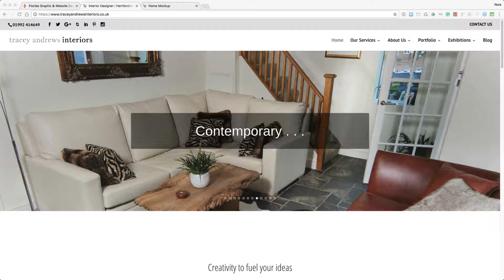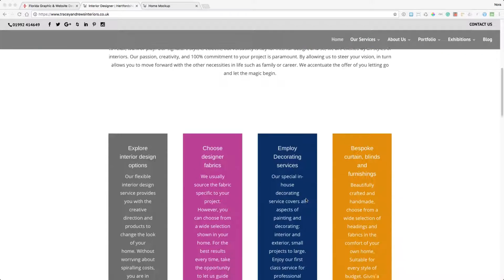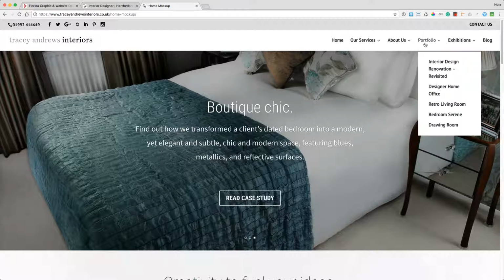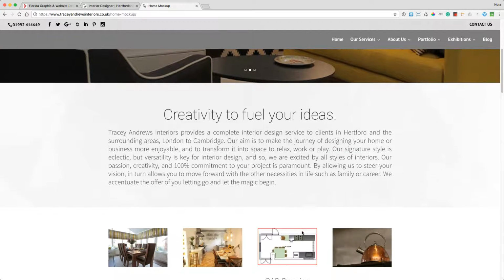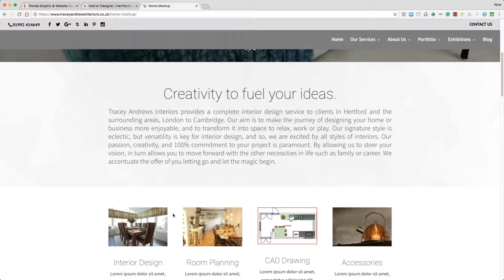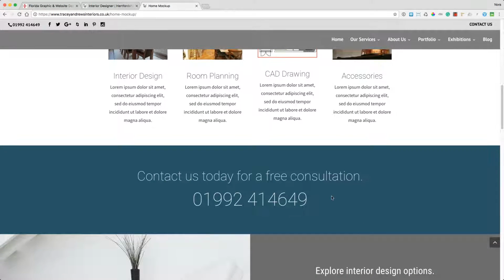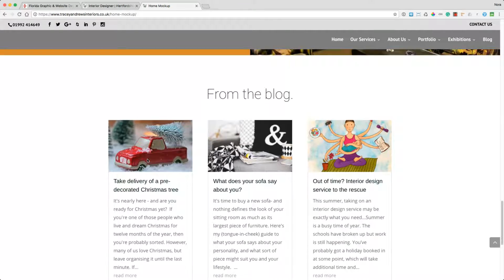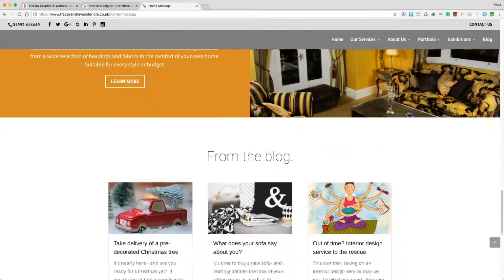Website Design Client Presentation - Interior Designer in the UK (London)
Does your interior design firm need a website or website redesign? Check out how we handled the redesign on this interior design client's homepage. They wanted to be sure they stayed on brand and want to be sure their new home page reflected their style of work.

Nora Kramer Designs, located in Spring Hill, FL, but servicing clients across the US and in the UK, works with businesses and non-profits to define their brand and create websites and marketing collateral that performs well for them. A company’s number one marketing piece and the best salesperson their business will ever employ is their website. After all, it is working for you 24 hours a day, 7 days a week, 365 days a year! What employee can do that for you?